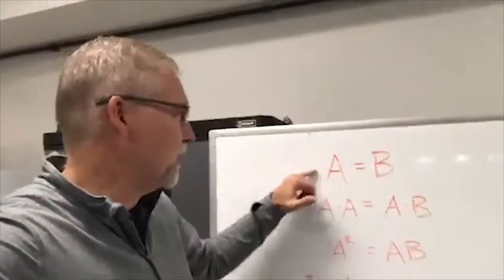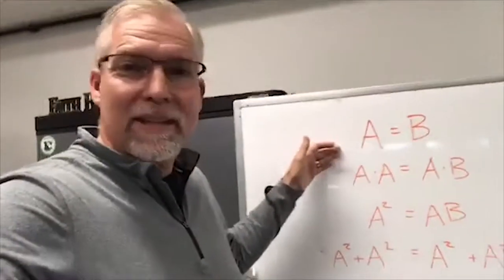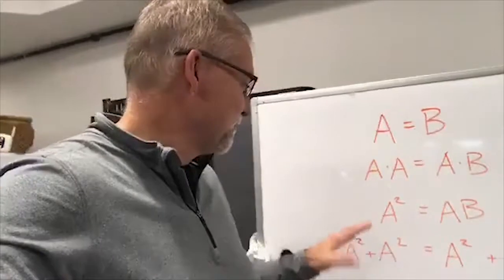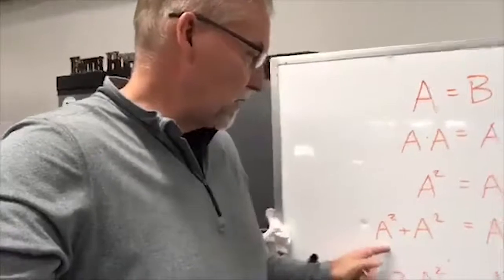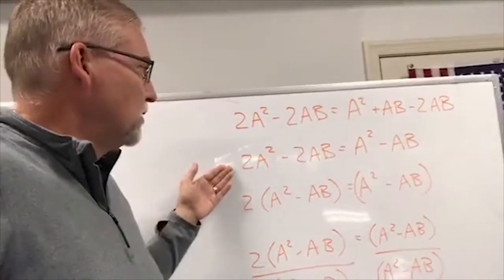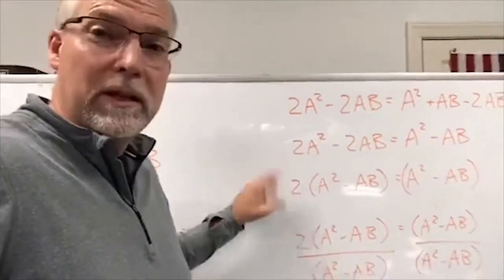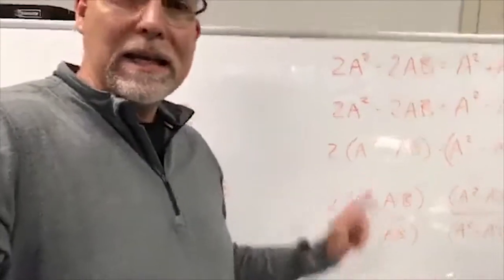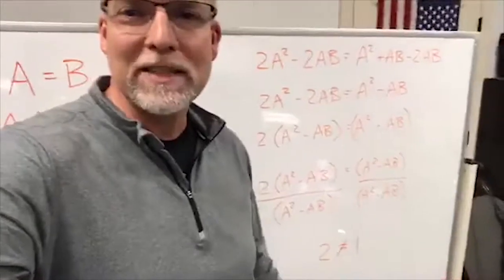The Fallacy in the “Proof” that 1=2